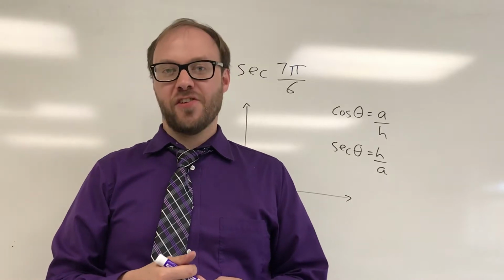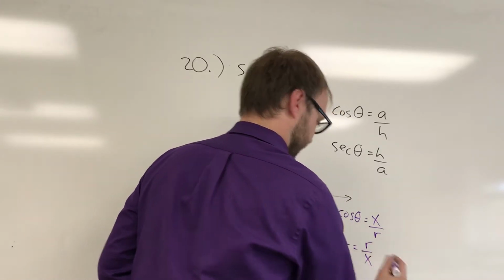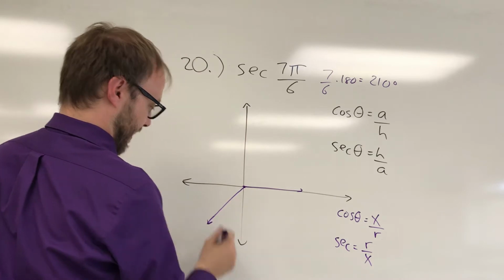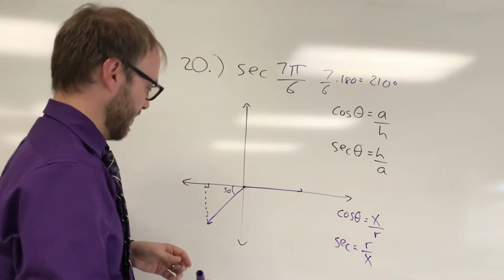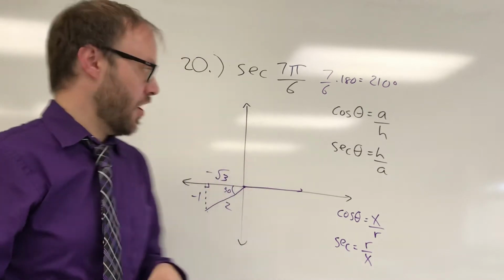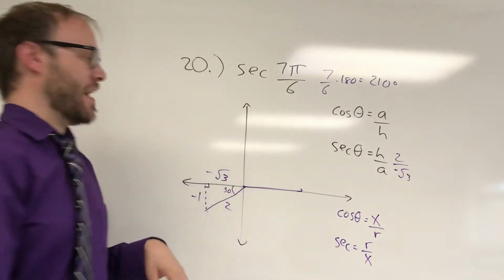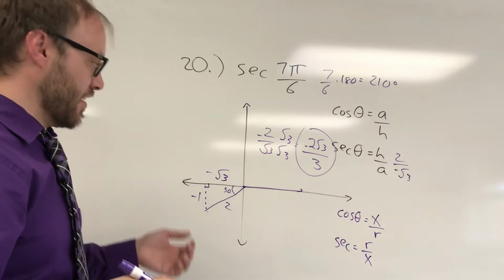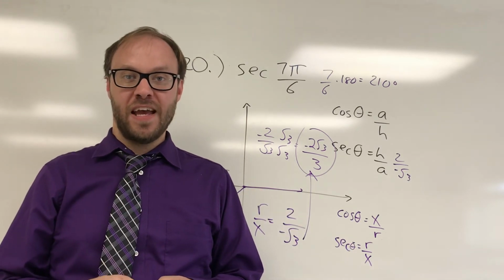7.2 20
Example trig question.